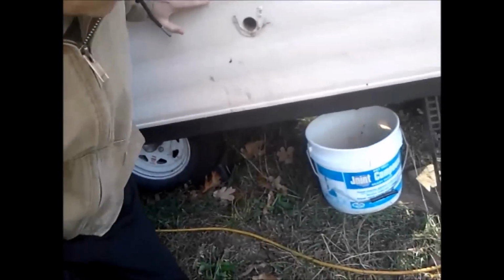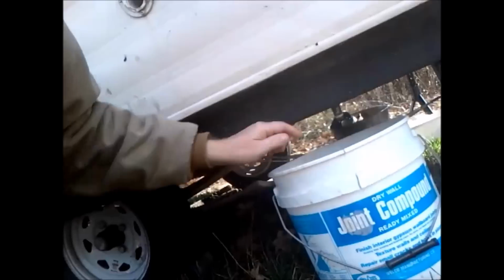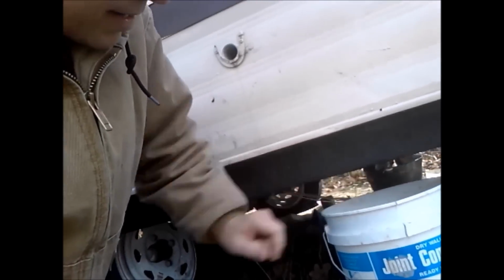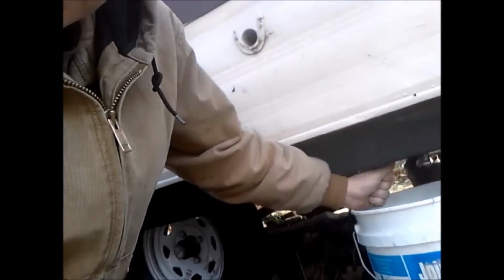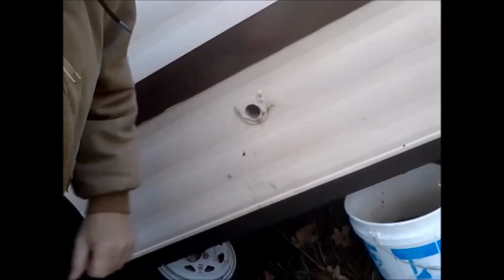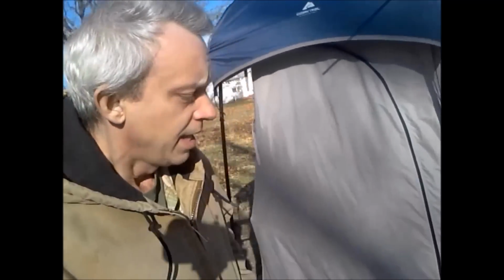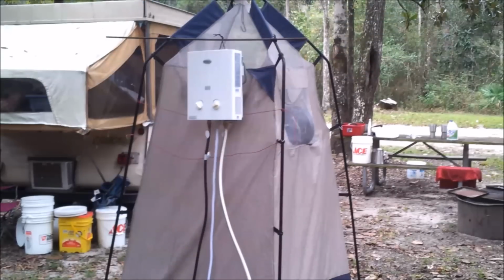Pop-Up Camping In 12 Degree Weather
It got down to 12 degrees while we were in the pop-up camper.  In this video I explain how we held up.
After years of working 60 to 70 hours a week and never taking a vacation, Carolyn and I decided to quit our job and begin our full time RV’ing.  We bought a 1970 Starcraft pop-up camper and a fixed it up.  We may buy something more substantial later but we are quite excited starting our adventure in this pop-up.
**Anyone reusing or redistributing videos from the " Little House On The Road " channel must have my written permission**